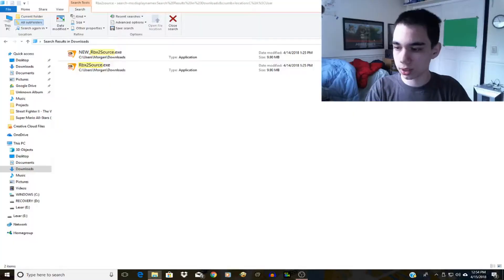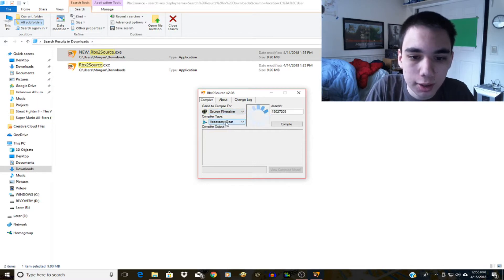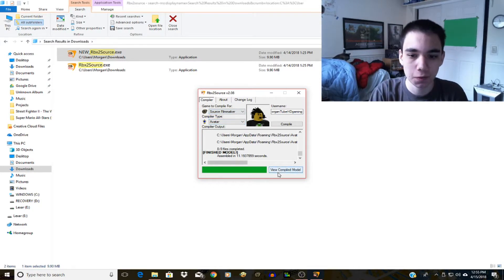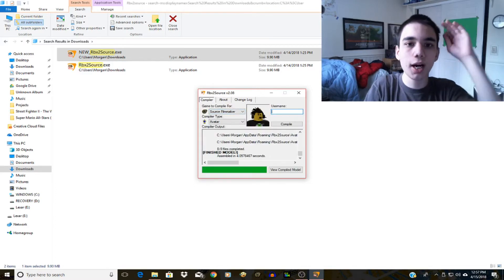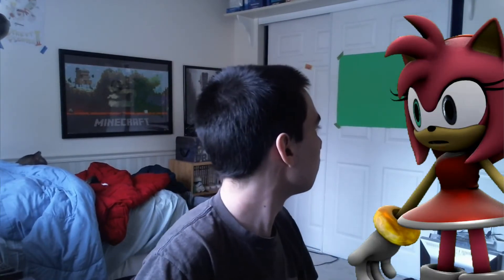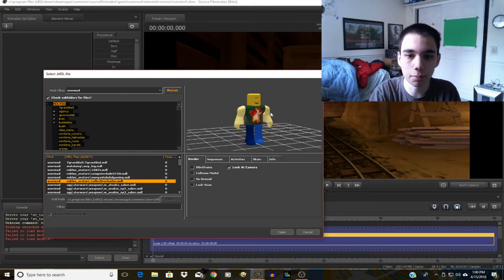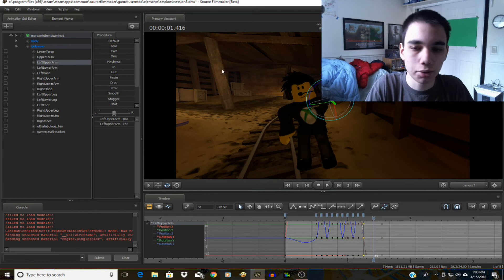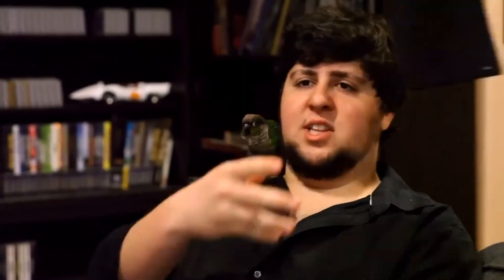[UPDATED LINK] How to put Roblox characters in SFM | Morcho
well, here it is a simple tutorial on putting Roblox Avatars in Source Filmmaker, Speaking of Roblox if you want to see me do more Roblox Lets plays and put my Roblox Avatar on my Video Thumbnails (again), let me know in the comments and I might do that.

Note to self, don't link the actual exe file in the decription.